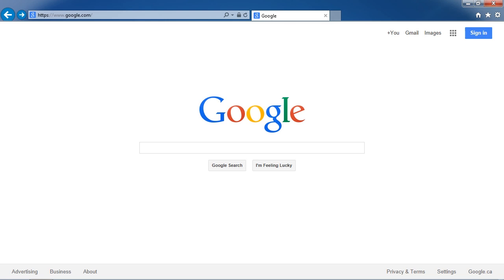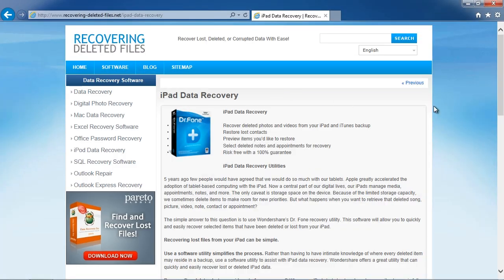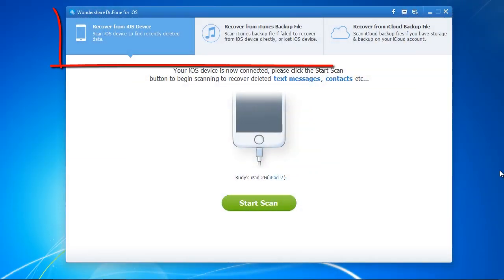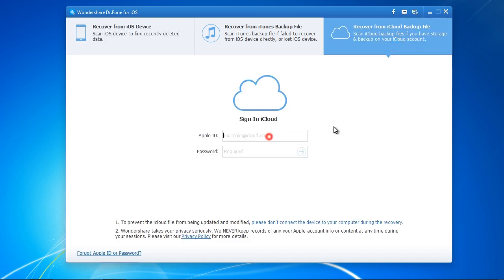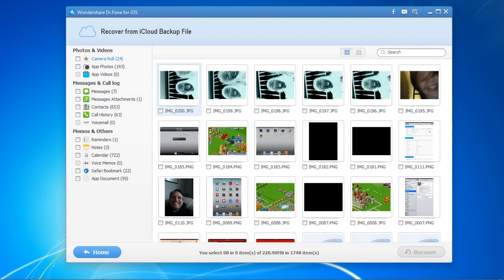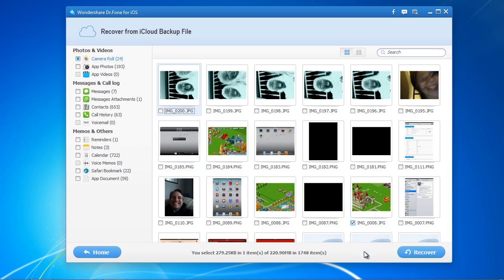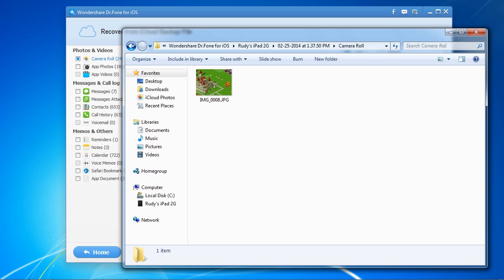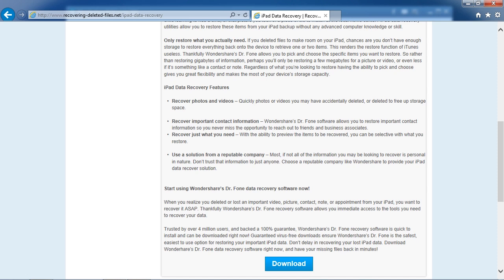Restore iPad From iCloud iPad|iPad 2|iPad 3|iPad 4|iPad Mini|iPad Air|iPad Pro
Do you need to restore iPad from iCloud? Restoring iPad from iCloud backup is easy, Run a scan by clicking the link below to get started: